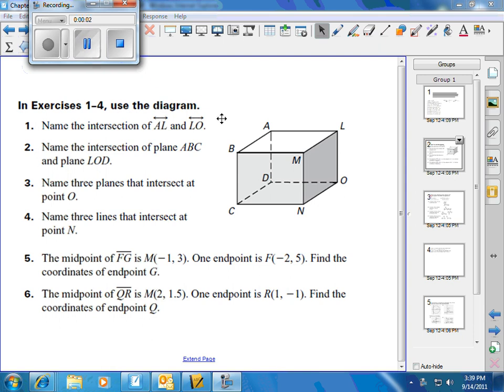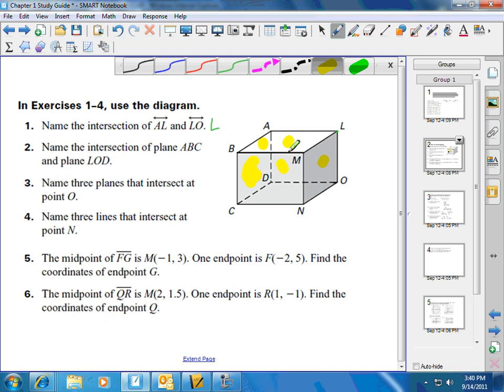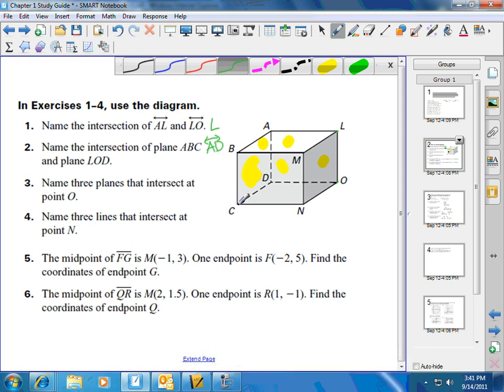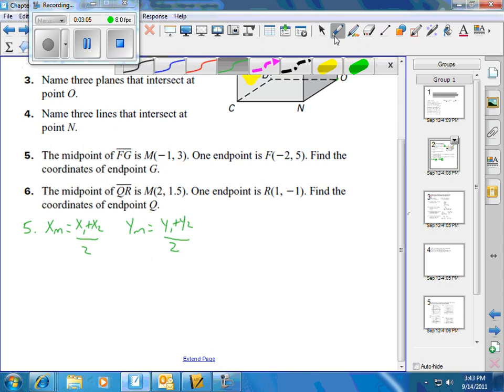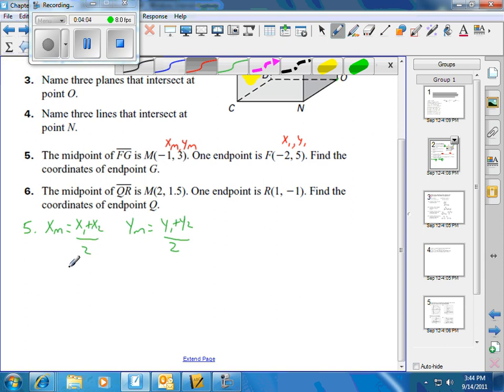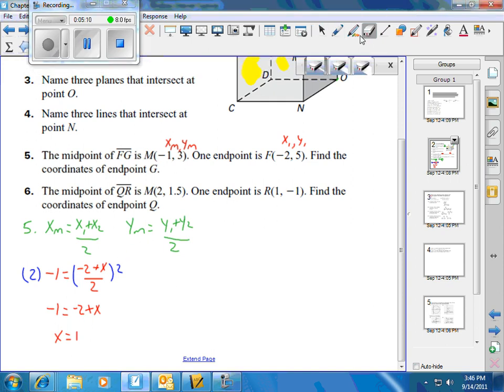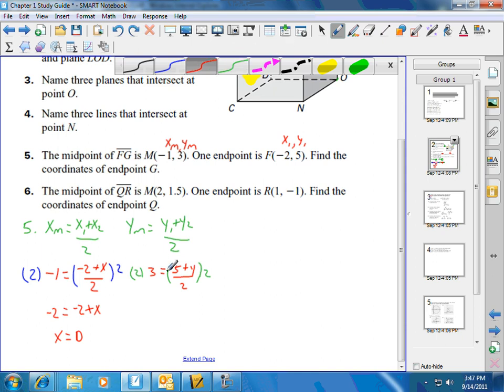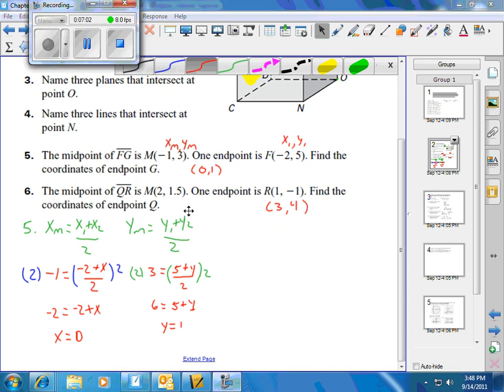Ch 1 Pretest Sol. 1-6.wmv